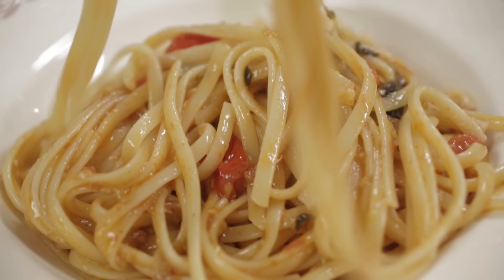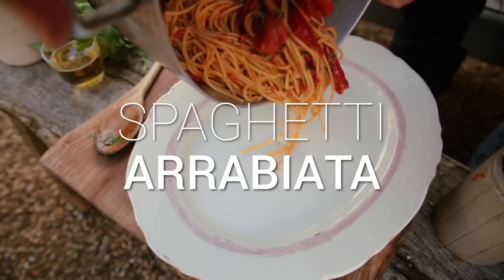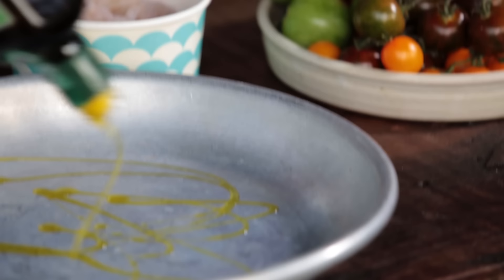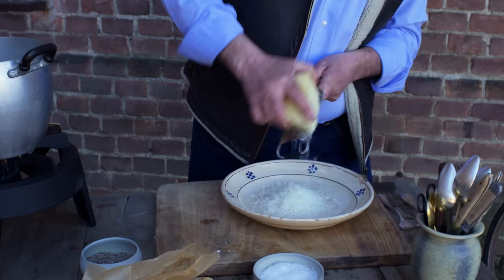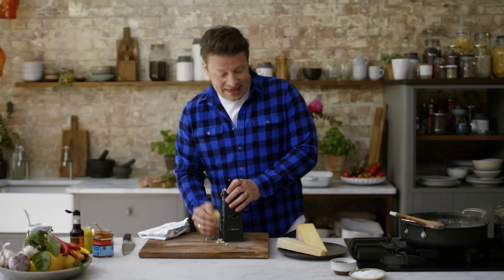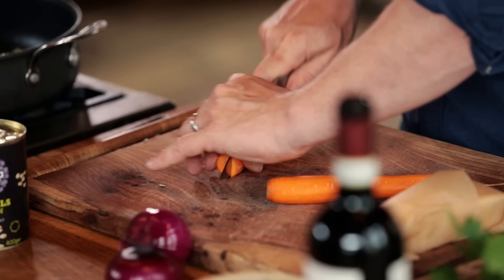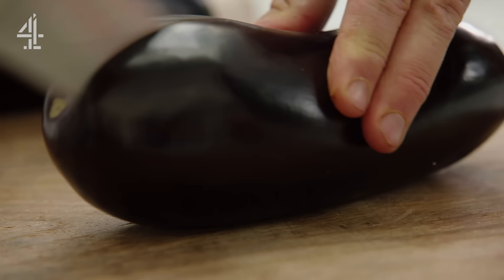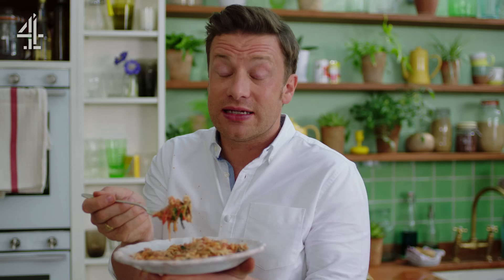Pasta 7 Ways | Jamie Oliver | Megamix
Jamie loves a good pasta dish and we've lined up 7 delicious recipes from our archives for you guys to check out!
From Summer Sausage Pasta to an incredible Veggie Bolognese we've got you covered on all things pasta related!

Jamie's Everyday Super Food originally aired on Channel 4.  If you’re UK based stream Jamie programmes on All 4

x